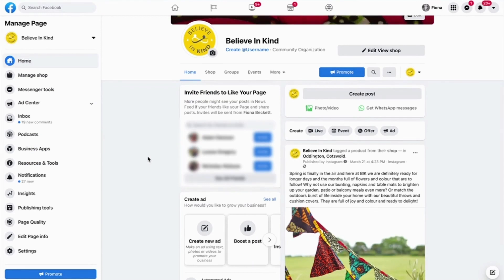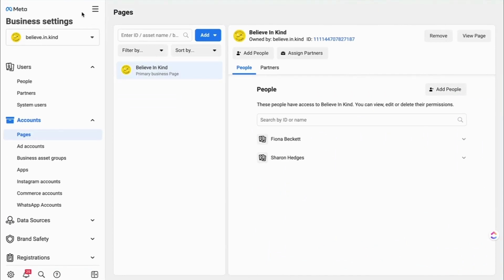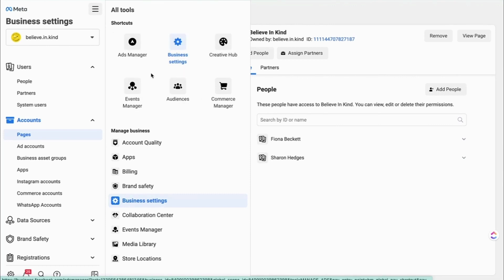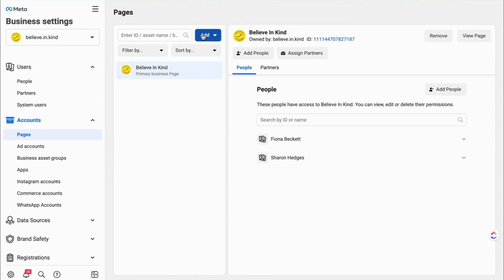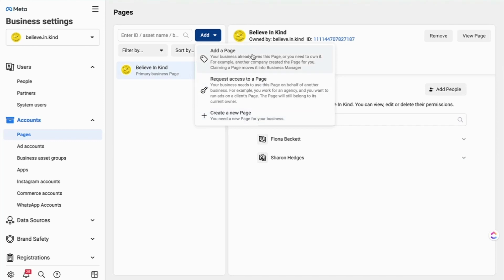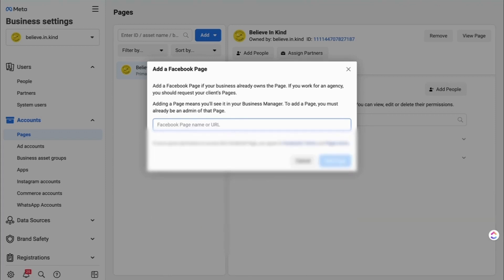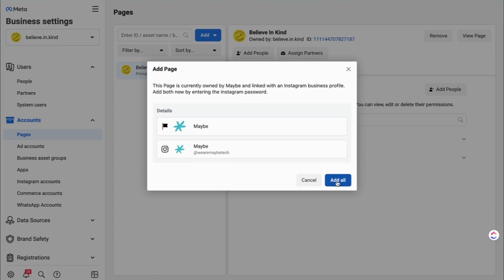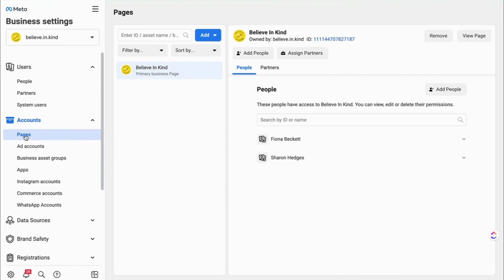How to add your Page to your Business Manager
You've set up your Facebook page and now you need to add it to your Facebook Business Manager so you can do more great stuff like run ads. Here's how.